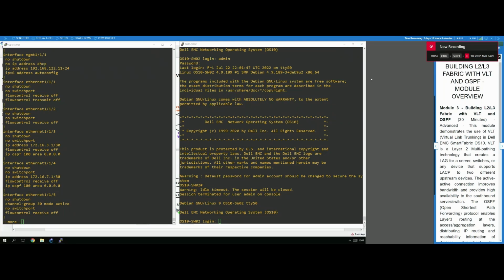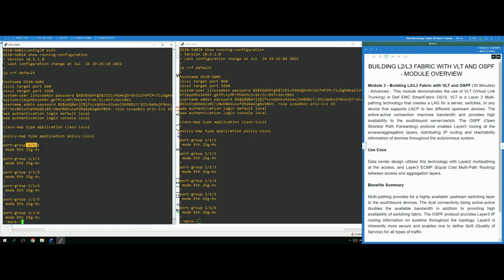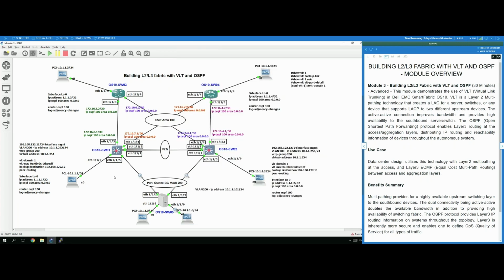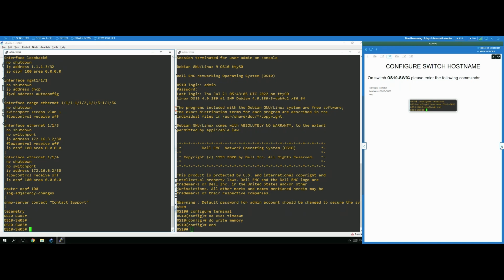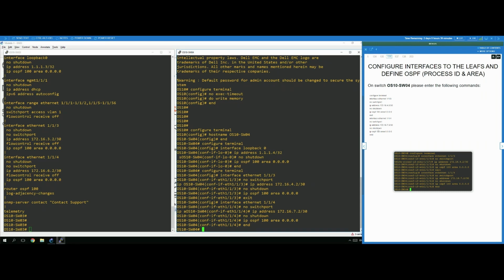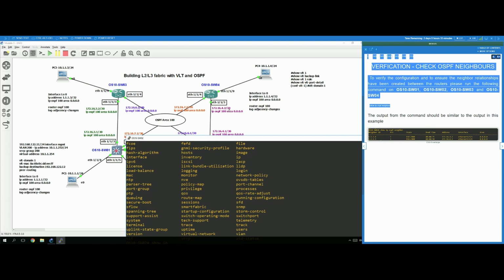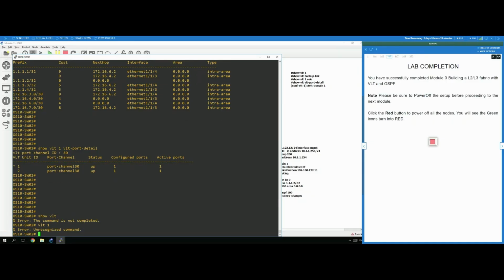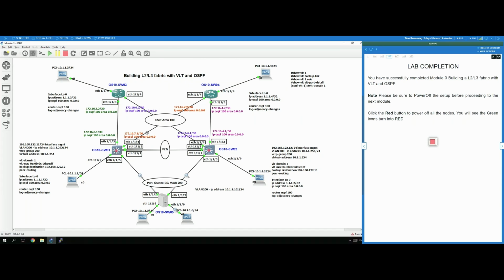GNS3 DellOS10GNS3Lab3b - Building L2 L3 fabric with VLT and OSPF 2 of 2